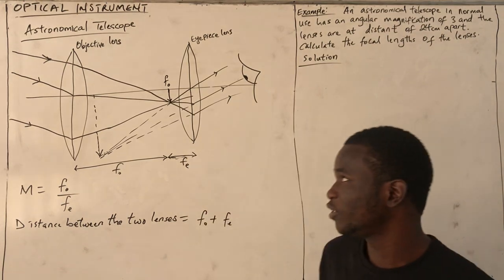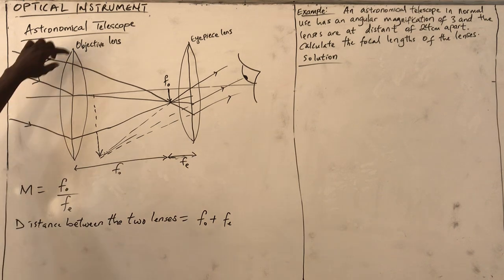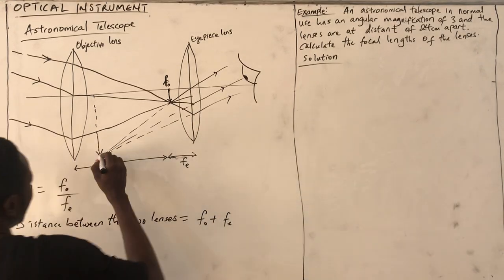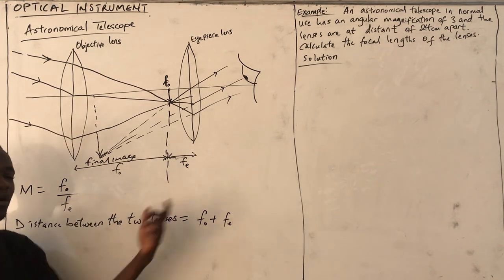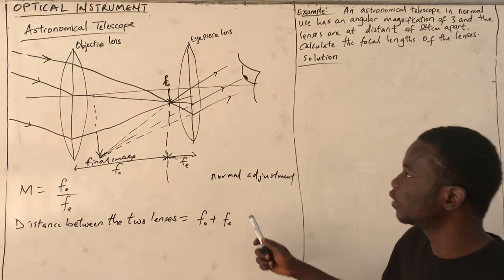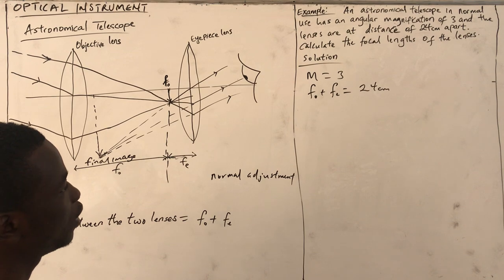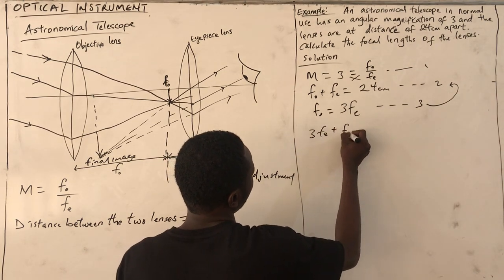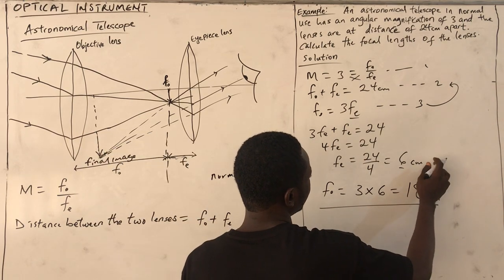Astronomical Telescopes; Optical Instruments Calculations.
Astronomical Telescope; Optical Instruments calculations.

In this video with some Ray Diagram animation, I have explained in a simple way, the basic working of an Astronomical Telescope.

This video contains three examples about calculations involved in astronomical telescopes, and two exercises. The last one requires you to make some research about eye ring in telescopes.